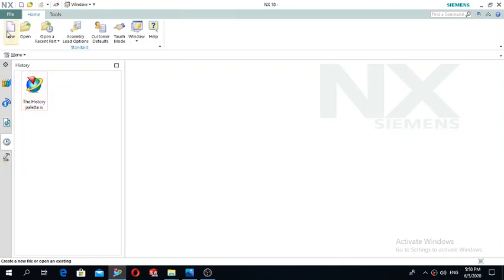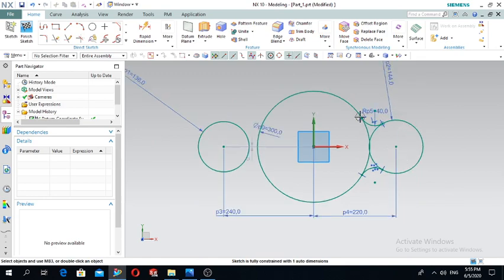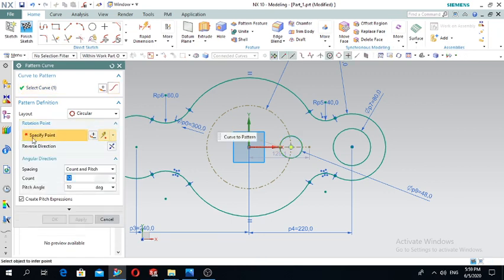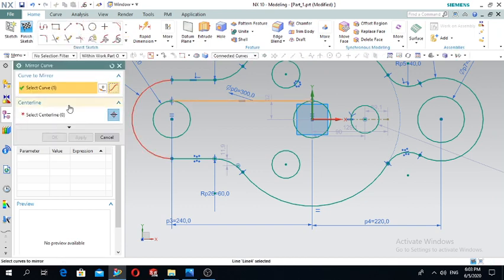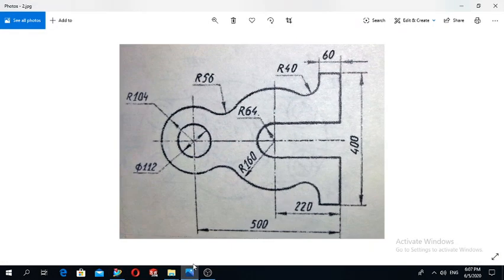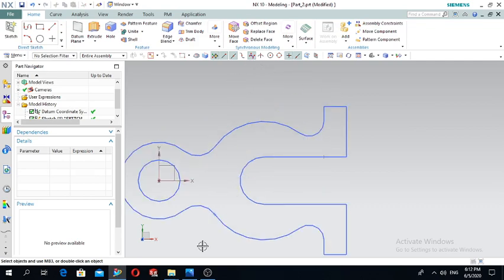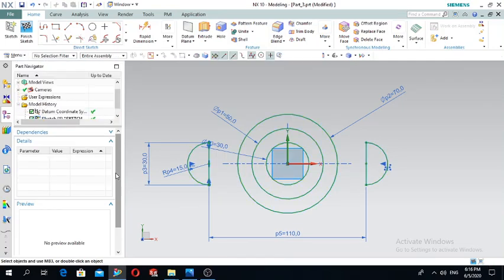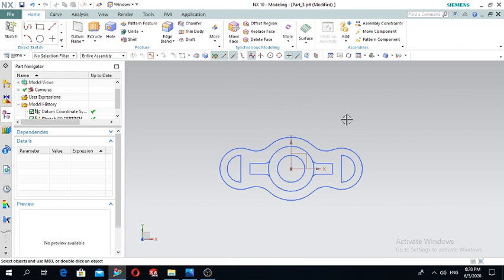Siemens NX (English) Practice_4: Siemens NX Sketch solver practice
Dears in this practical tutorial you will learn how to sketch 2 dimensional sketches in modeling environment, use dimension and geometric constraints and edit sketches with trim, mirror and pattern functions